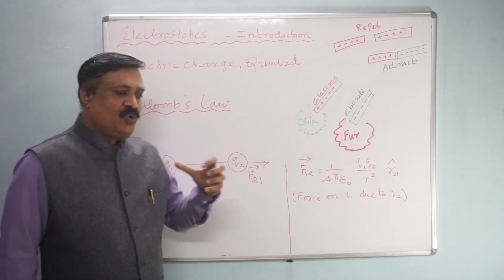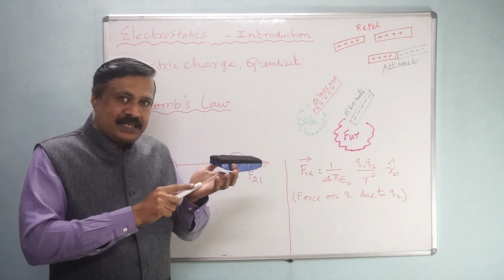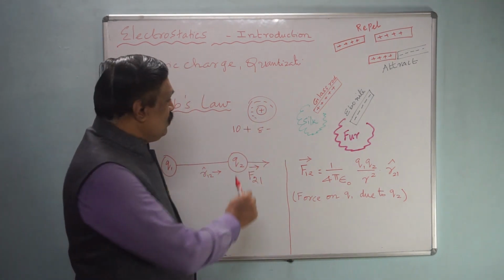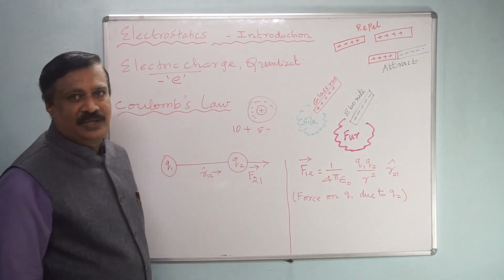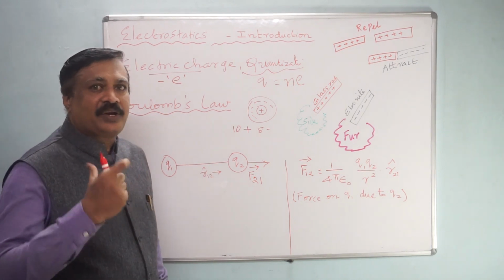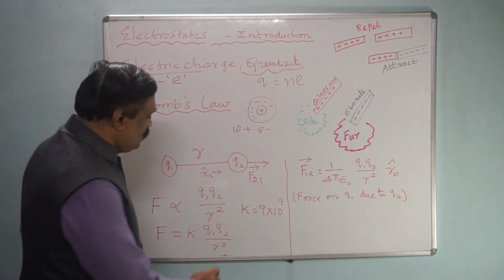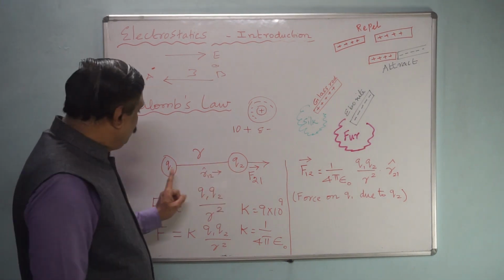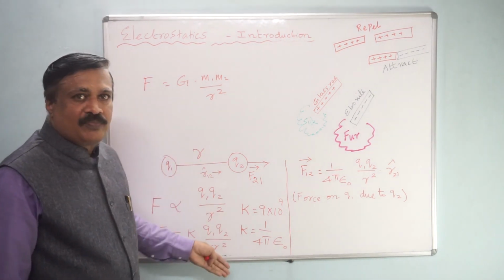+2 ,CBSE Electrostatics is explained with example in simple English